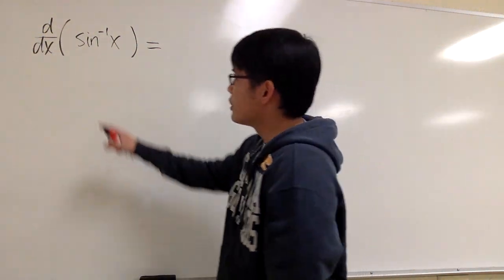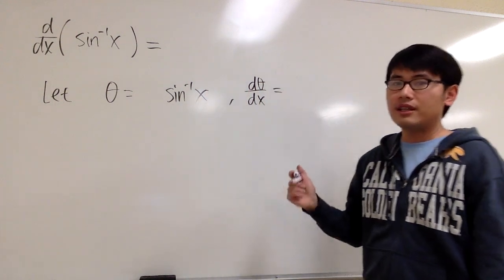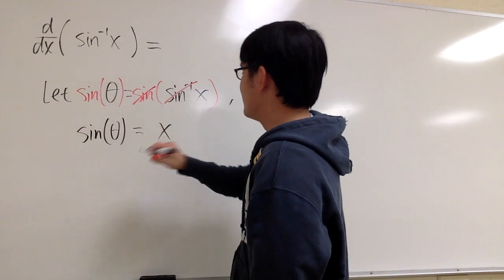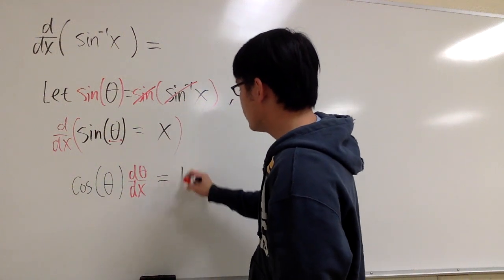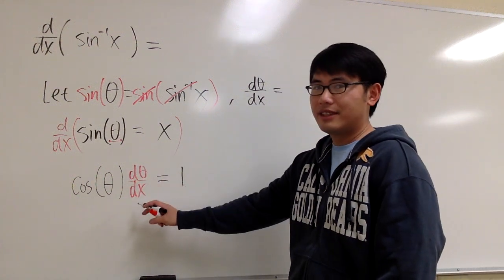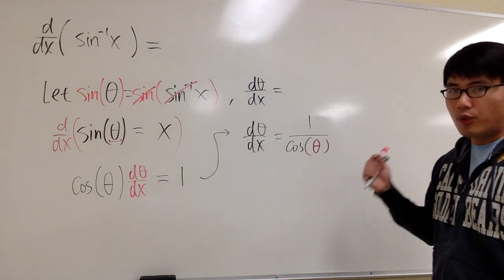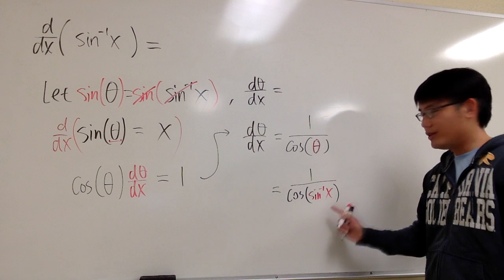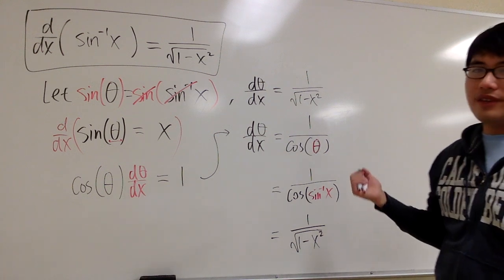Calculus, derivative of inverse sine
Calculus, derivative of arcsin(x),
Calculus, derivative of sin^-1(x)